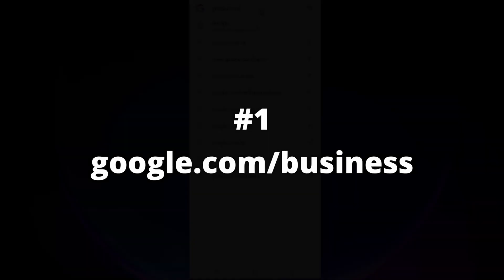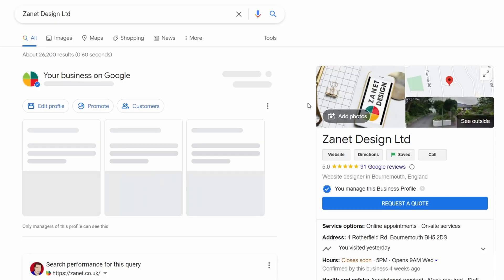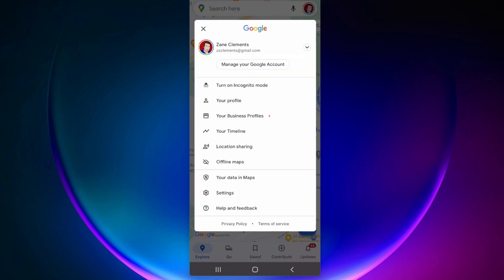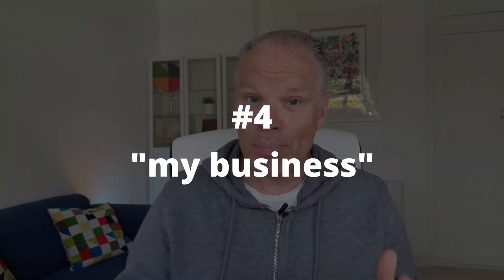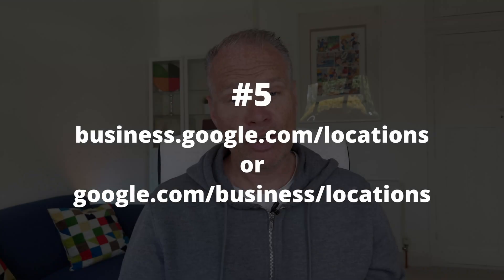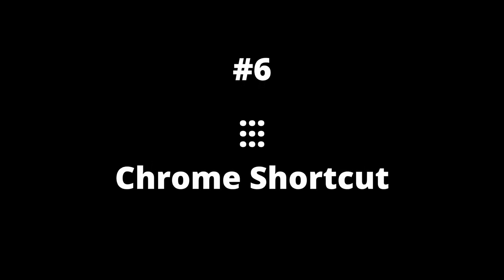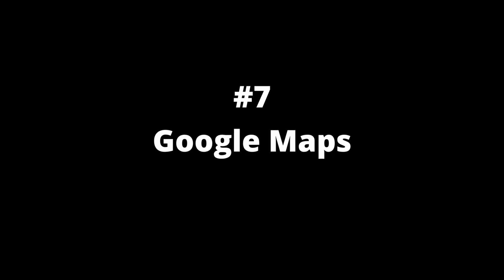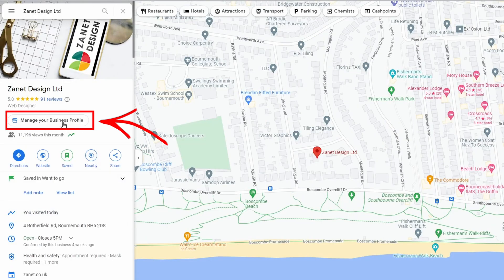7 SIMPLE Ways to Find Your Google Business Profile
Want my EXPERT help for your GBP?

Google Business Profile App Has Gone. How do you log into Google My Business Now?   Here are My 7 Simple ways to login and access your Google business profile. Its been elusive in 2024, so log in and then have a well-optimised account.

Using a Google business account is a major factor for any business to survive
But why is it so difficult, elusive
Last year it changed its name, recently it started killing off the App
Every time you look to log in its hard to find it
It's like playing a bad game of hide and seek with your Google Business account

it's really difficult as the app is going / gone video)
This video is going to help you
1. find out where your business is on Google
2. find 7 ways to find the elusive login for your business

Lets go

all these tchniques Work for mobile as well as desktop

2.On Google Search search for your business name and city.

3. Google apps has gone / going - so google maps
Mobile app - gone so use
In your Google Maps app , at the top right, tap your profile photo or initial. Your Business Profile.
If needed, select View profile to manage your Business Profile.

4. On Google Search, search for "my business."

6. Chrome has its own shortcut in 9 dot profile area
if signed into Google account: on maps icon top right

7 On Google Maps, search for your business name and city.

Now you have it lets optimise it together with 13 tips to get you to rank #1

If you want to transform your business on Google Maps then go

// LET ZANET DESIGN HELP GET YOU TO THE TOP

Dedicated to getting you and your business to number 1 on Google Maps. see you soon.